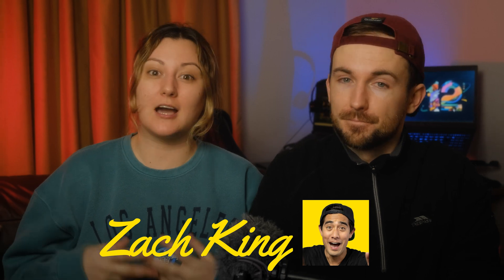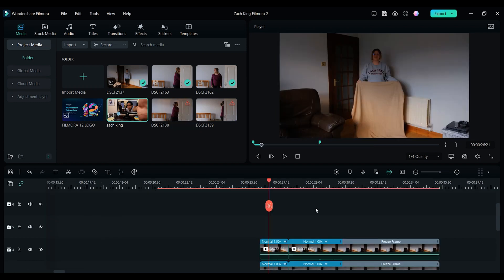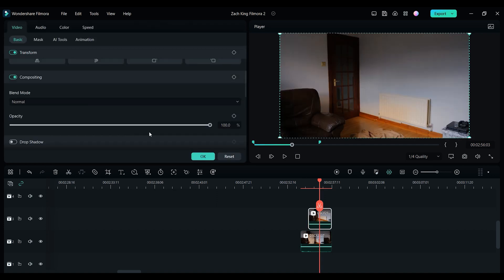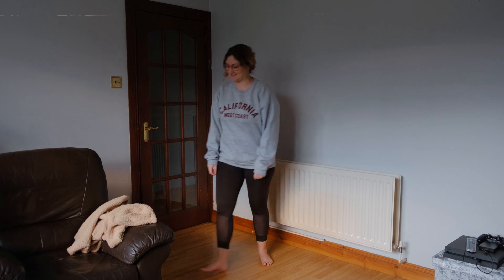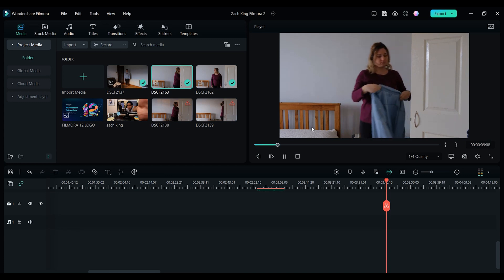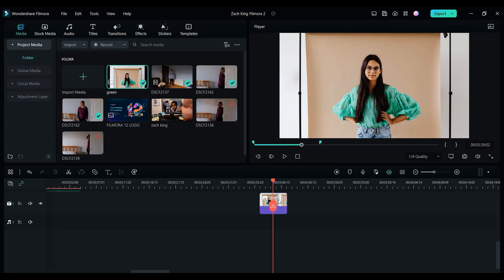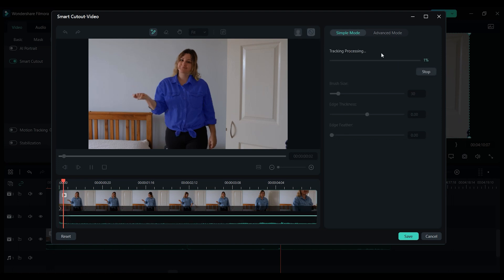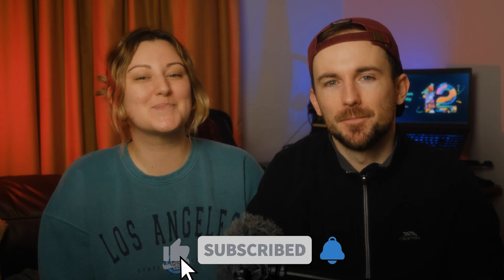Edit Like Zach King with Filmora-Video Editing Tricks!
If you have watched many magic videos on YouTube, then you probably know who Zach King is and maybe you are interested in learning how you can edit just like him. @ZachKing
So in this video, we're going to show you a couple of little editing tricks that Zach King uses and you can make videos just like he does.